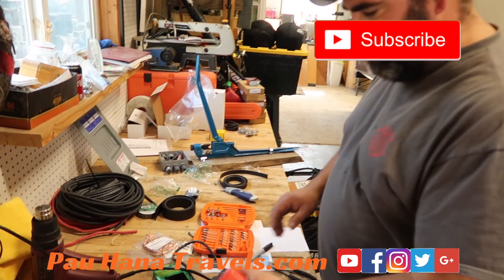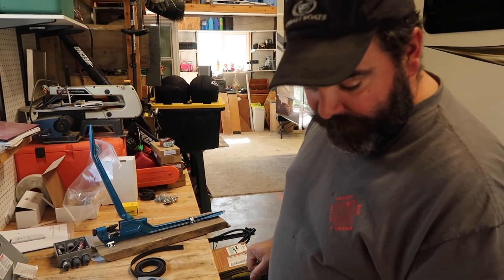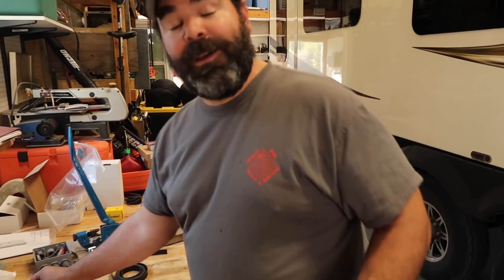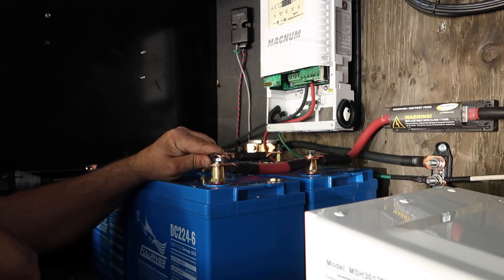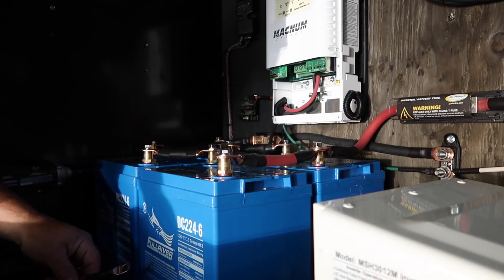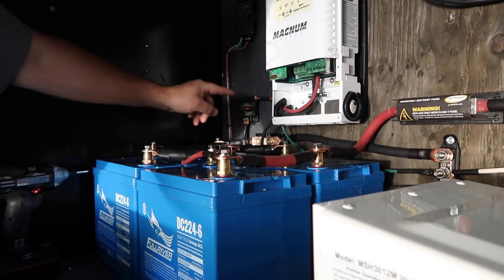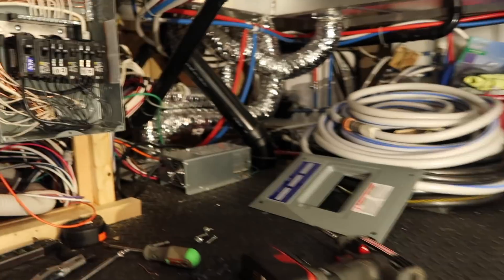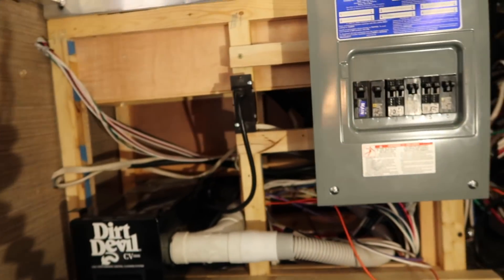RV Solar Installation - Part 4: Connecting Solar Controller, Sub Panel & Prepping the Panels 🚐🌞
In part four of our solar installation series we are connecting the solar controller, installing a solar cut off switch, finishing up the sub panel box and prepping the solar panels for install on the roof of Dad's 5th Wheel.

We are installing 6 Hi-Tech Solar 200 watt solar panels equaling 1200 watts of solar onto our Dad's 2014 Brookstone by Coachman 5th wheel roof powered by 4 Fullriver 224AH AGM batteries, the Magnum Pure Sine 3000w Hybrid inverter/charger and the Magnum PT-100 MPPT Solar Controller with advanced remote and BKM monitoring kit. This is part 3.

Also we have a fulls parts list and wiring diagram available on our

We are trying to upload to our channel 3 times a week and have come up with the following video schedule:
~Maintenance Monday's where we showcase products, gizmos and gadgets we use that help maintain our RV.
~Wanderlust Wednesday's where we focus on our travels and adventure.
~Friday Night Chats where we come to you live if signal permits and discuss what we have been up to for the past week.

2016 Fleetwood Discover 37R (REV Group)
Length: 38'8"
Slides: 4
Tank Capacity: Fresh water 100 / Grey tank 75 / Black tank 50
Engine: Cummins ISL9 380 HP
Fuel: Diesel
Fuel Capacity: 100 gallons
MPG: 7.5-9 mpg depending on terrain and altitude.
Chassis: Freightliner XCM
Gross Dry Weight: 33400 lbs
Solar: 1040 watts on tilting brackets. (4) Renogy 100w panels installed by dealer and (4) 165w HiTech watts installed by Brian Boone of GotSolarInstalled.blogspot.com  6 AGM Trojan batteries totaling 330 usable amp hours.

Verizon Jetpack - Unlimited & Unthrottled plan with no contract